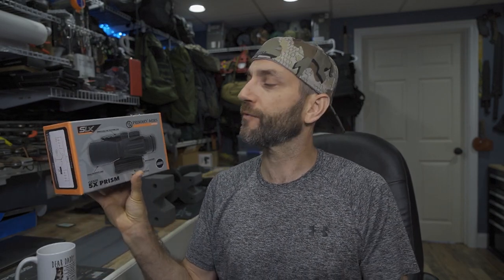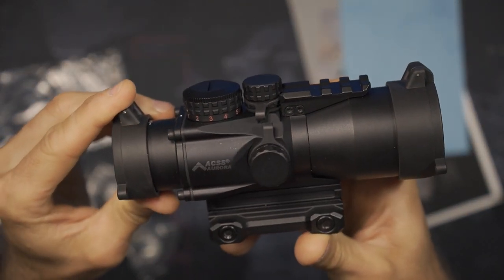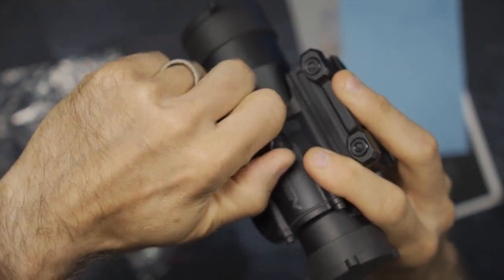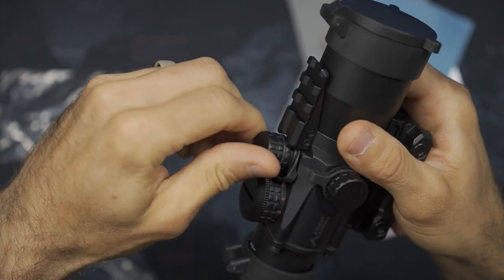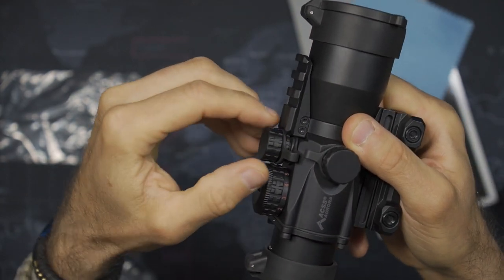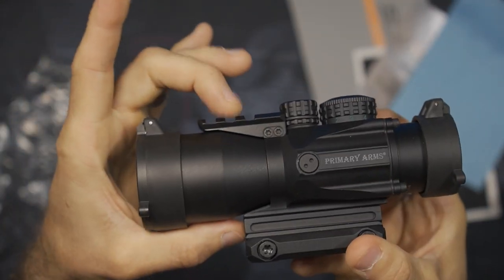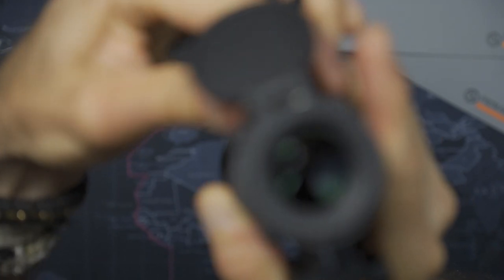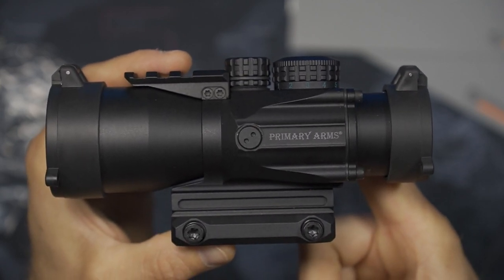Part 1 - Primary Arms SLx 5x Gen III: First Look & Overview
I was looking for an optimum optic for my Ruger Mini 14.  Needing to shoot out beyond 100 yards while maintaining the ability to shoot at close quarters, the Primary Arms SLx 5x36mm Gen III offers a highly featured and capabile option for those who don't want to break the bank.  In this video mini-series, I go through it in detail, covering a general overview as well as my shooting experience with a couple of rifles.